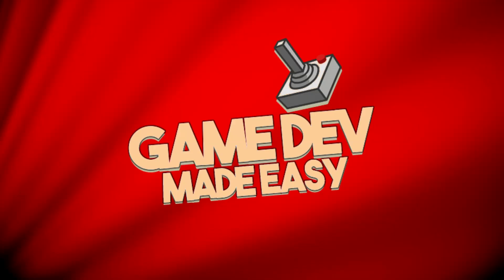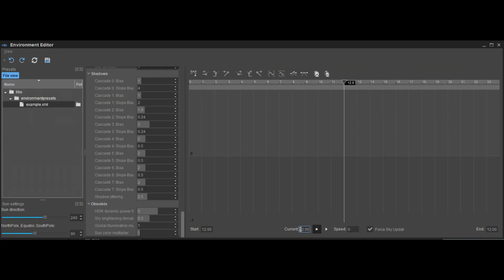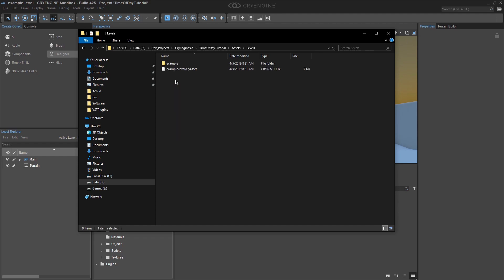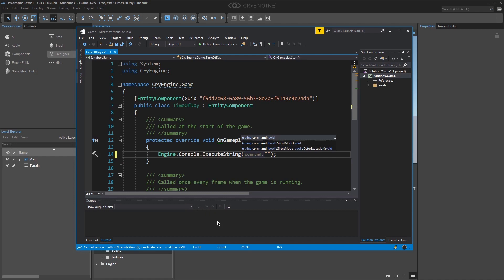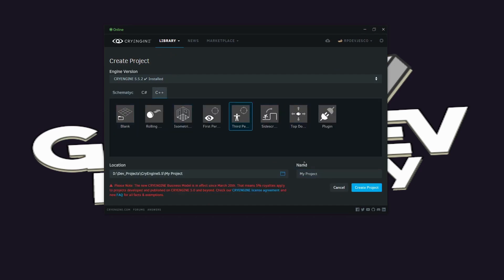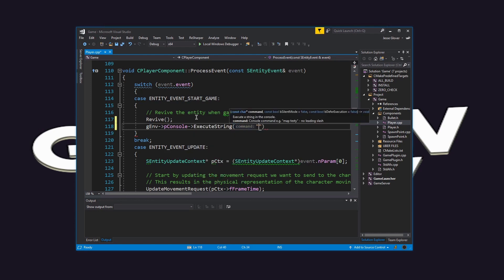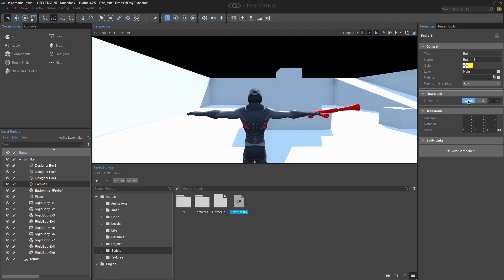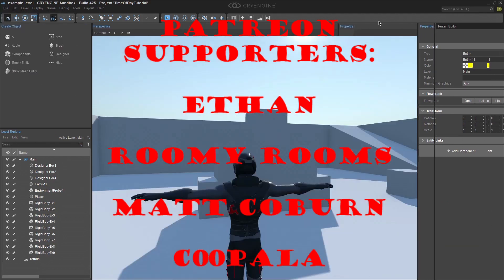Change Time Of Day Settings in CRYENGINE Tutorial